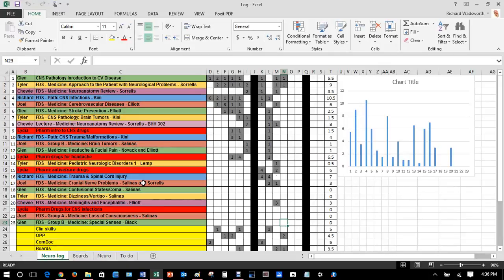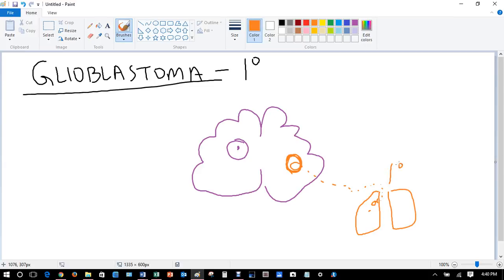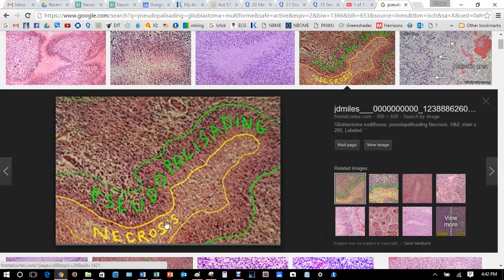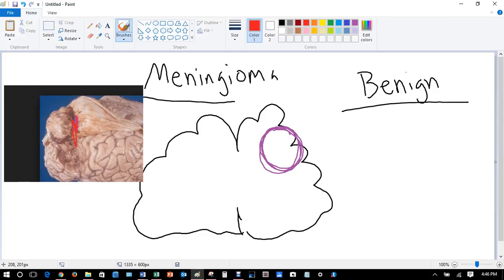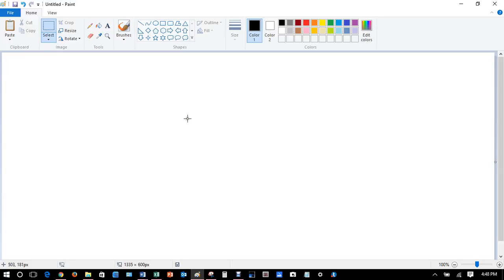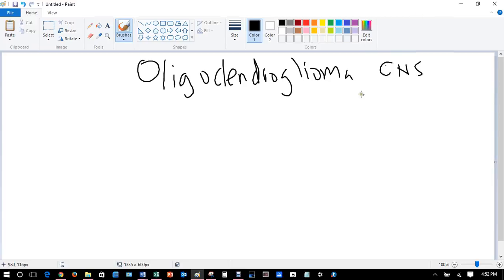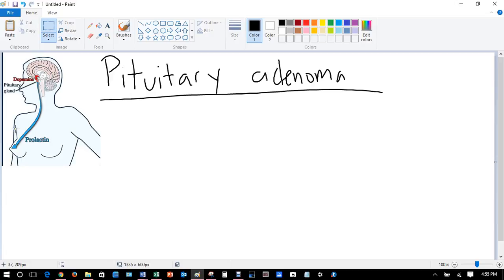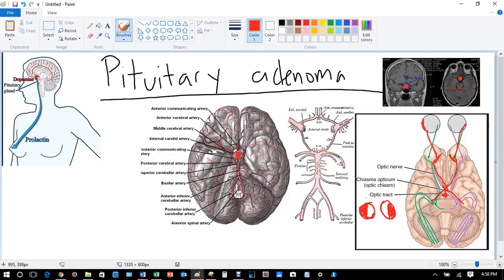Adult primary brain tumors